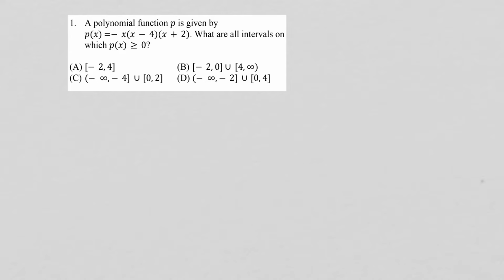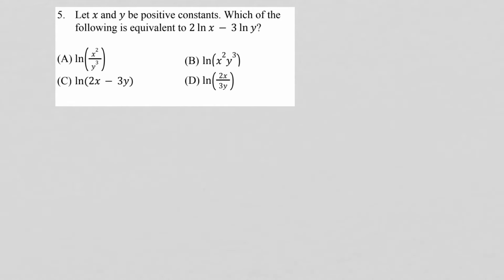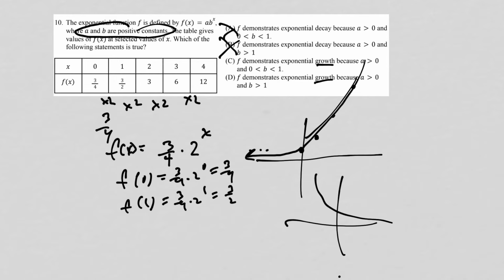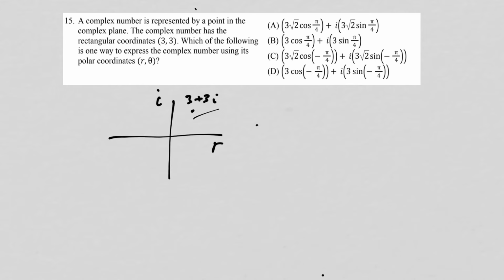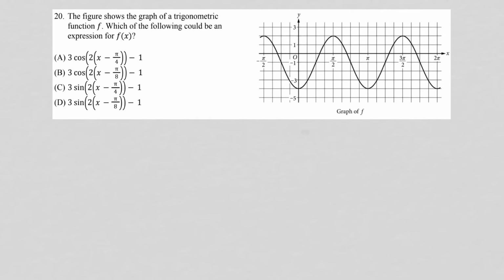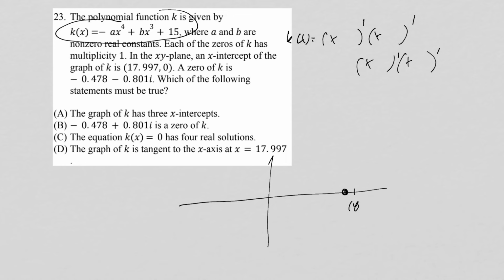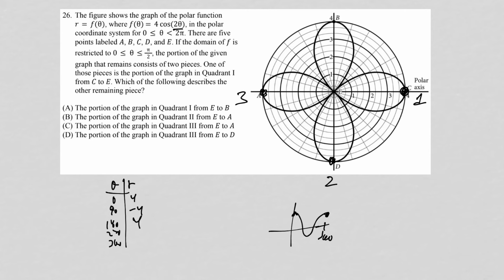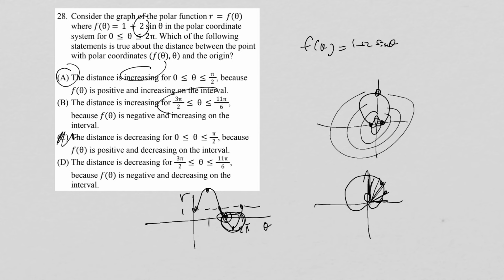College Board Sample AP Precalc Test #1 MC No Calculator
Gary Rubinstein reviews the first 28 questions of the sample AP Precalculus test #1.  This is video 1 of a 3 part series.